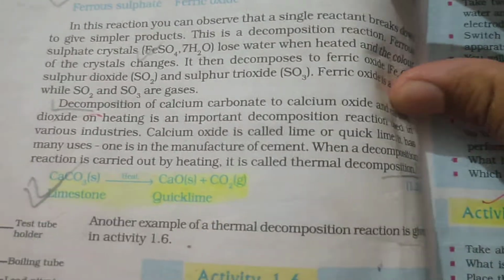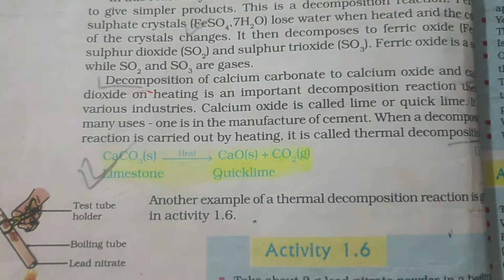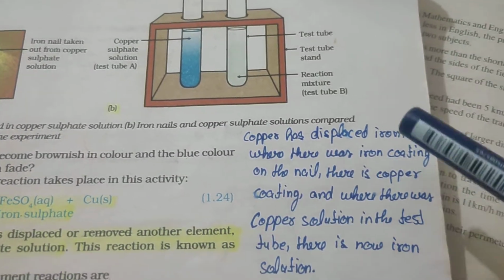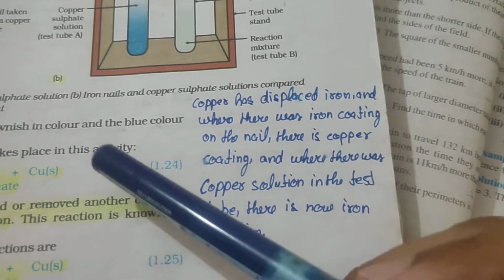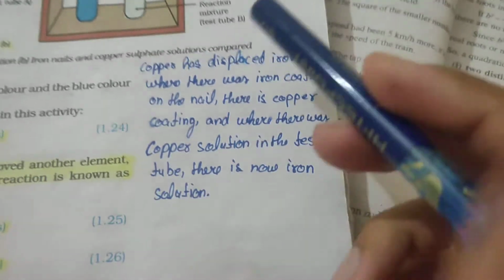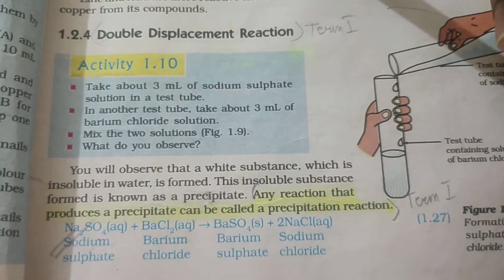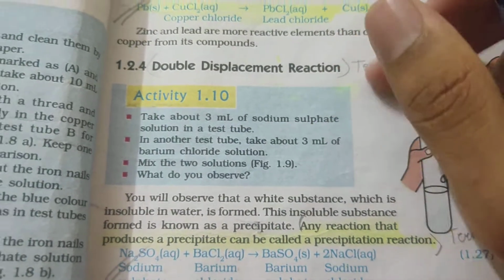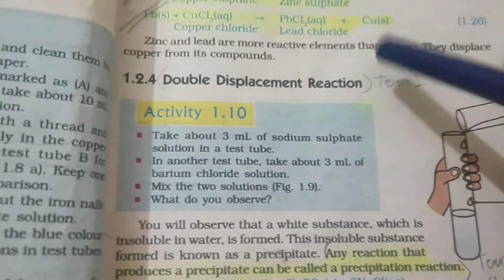Class 10 NCERT $cience, Chapter 1 (Part 2)